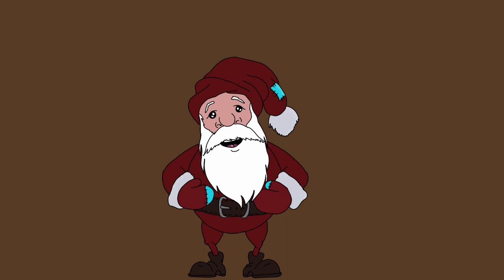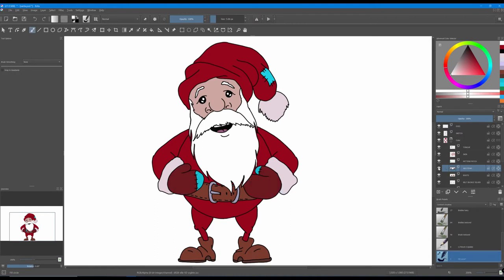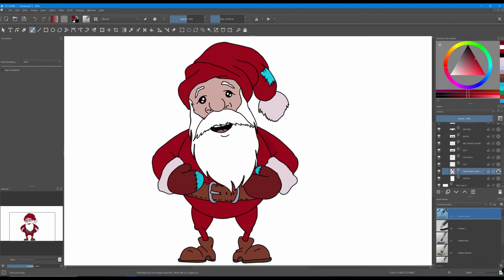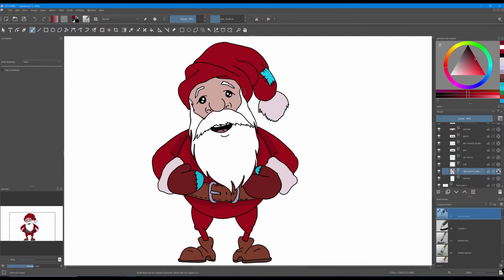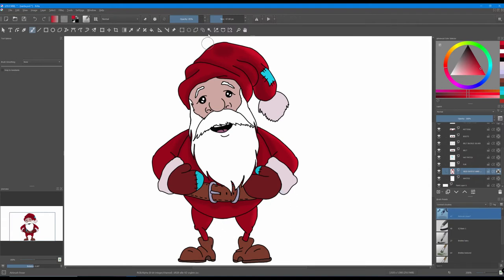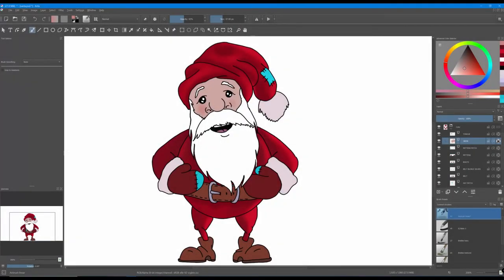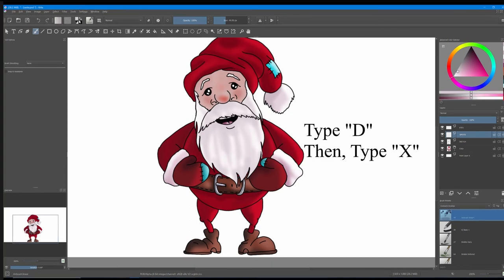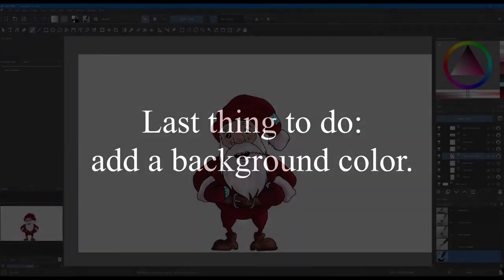PAINT SANTA WITH KRITA (EASY COURSE ON HOW TO ADD HIGHLIGHTS AND SHADOWS)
There are many techniques you can use to add highlights and shadows to your cartoon characters. Some are harder than others. Today, I will show you the simplest way to achieve that. This is a short tutorial, straight to the point and, as usual, with step-by-step guidance.

Chapters
00:00 Introduction.
01:07 What we are going to create.
01:26 Quick reminder before we start (you need to have your layers split and ready).
01:48 How to add shadows.
04:41 How to add highlights.
06:15 Working on the face.
07:13 Adding details: Painting spots on the hat and gloves’ patches.
08:21 Change the color of the outfit using the CTRL +U shortcut (changing the hue, saturation, and lightness of the pigments).
08:22 The end: showing you the end product.

DON'T HAVE THE BRUSH I USED HERE? This is where to get the bundle of brushes I use
I downloaded the Krita Brushkit v8.2 and then chose the Painterly Mix Brushes.